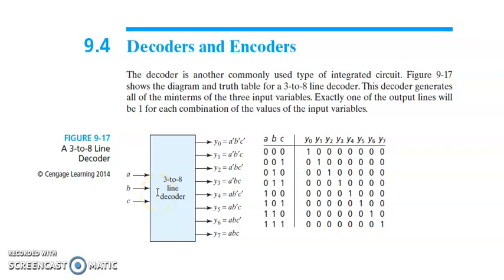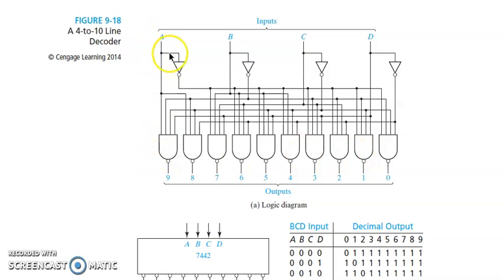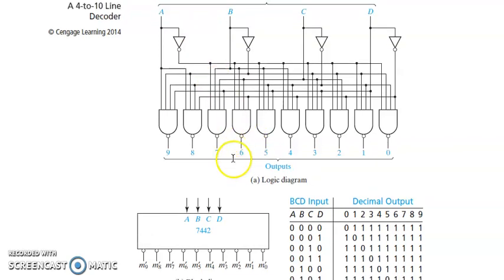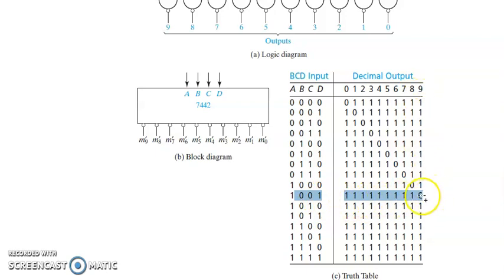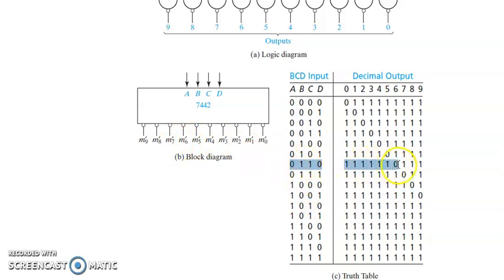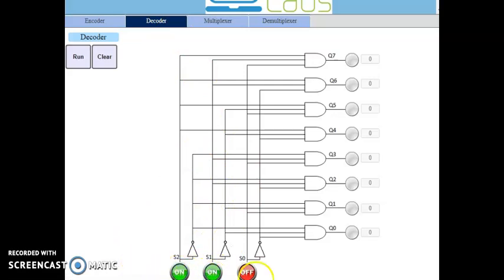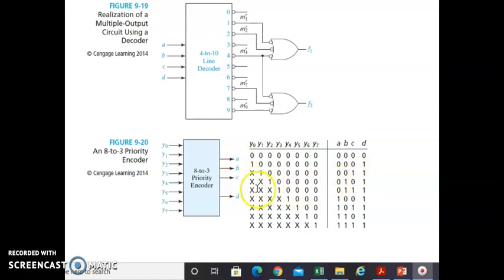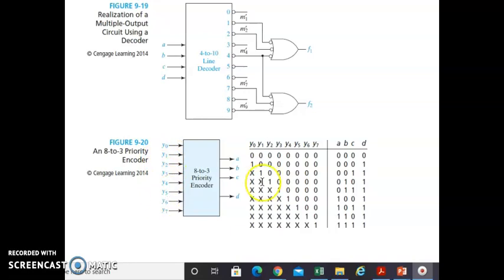ADE: Module 3: Decoder & Encoder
Analog and Digital Electronics 18CS33: Module 3: Decoder & Encoder